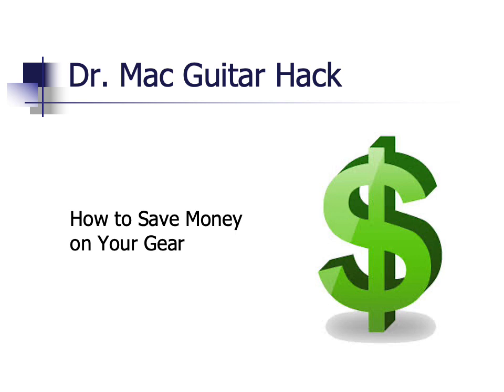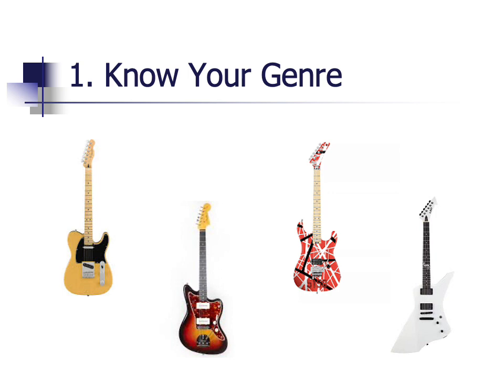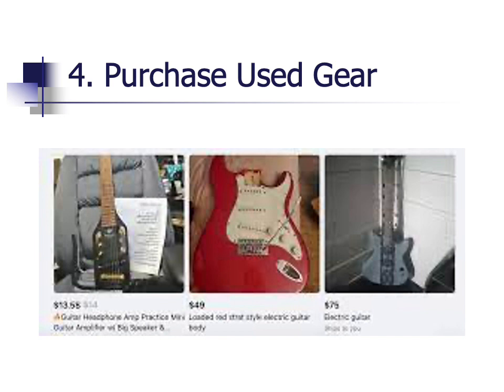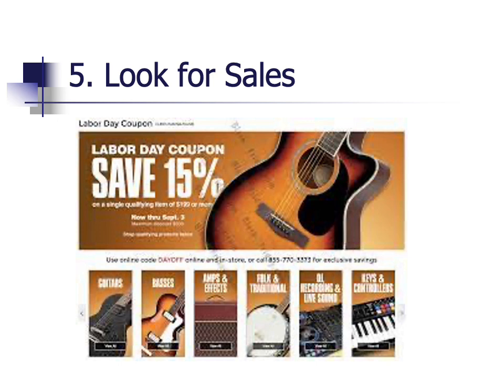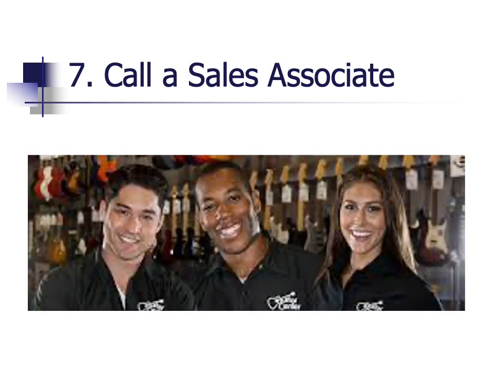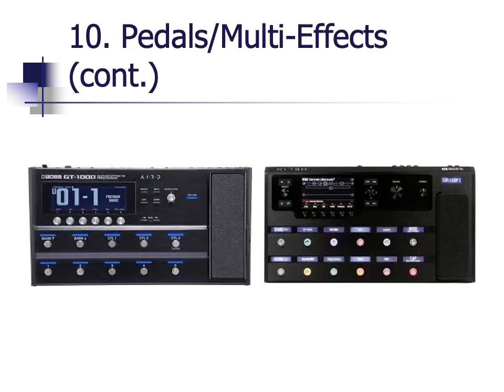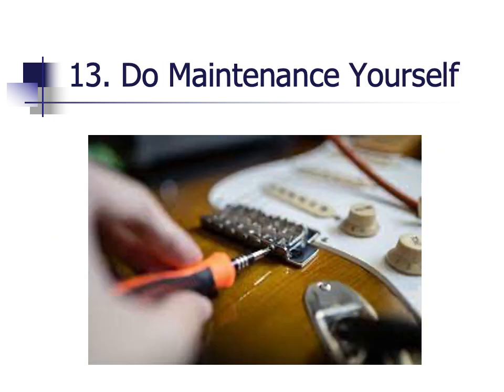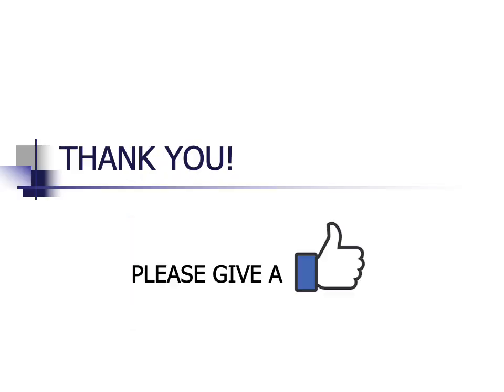How to Save Money on Guitars, Pedals, and Amps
This video discusses several ways musicians can save money on guitars, pedals and amps.

We can all use a little extra cash in light of recent inflation, right!?